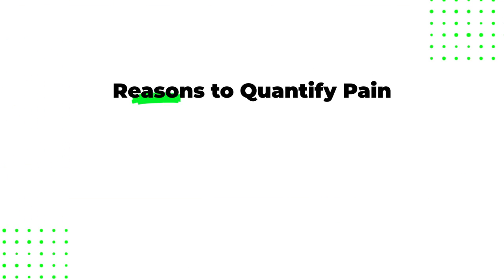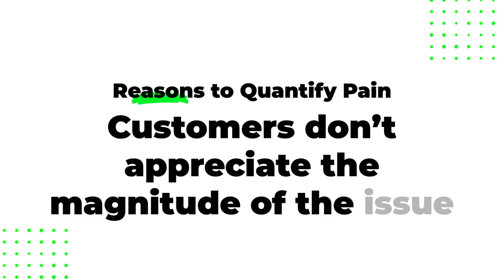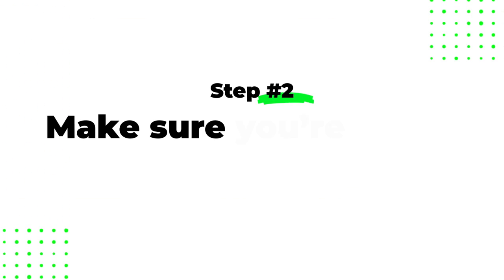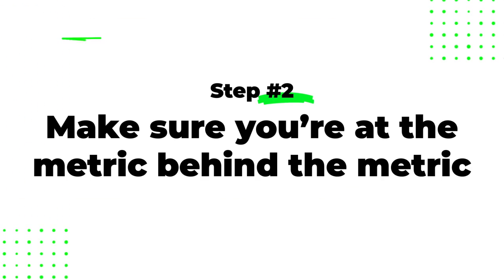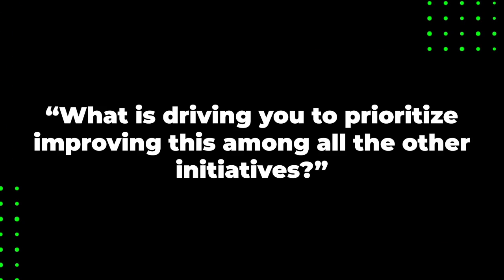How to Quantify Value In Sales With Two Questions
Find business pain that MONEY follows, create urgency, and CRUSH your SaaS Discovery Calls

If you can't quantify the customer value proposition in sales, you can't close deals with consistency. Quantifying value does two things: 1) it helps your customer justify the financial purchase with quantify value and 2) it helps your customer fully appreciate the scope, magnitude, and urgency of the problem.

And here's the beauty:

When your quantify value with your customer in sales, it's an act of SERVICE for them, rather than a selfish act as a seller. Sure, it helps you create urgency and close the deal. But it helps your customer more than it helps you: they fully appreciate what's at stake, and can prioritize accordingly. THAT is how you you become a trusted advisor in sales: by quantifying customer value propositions.

In this video, you'll learn two simple sales question techniques to help you quantify value, quantify problems, and quantify pain in sales. All so you can create value and close more deals, faster

Here's what you'll learn:

0:45 - Why and how to quantify business value
1:14 - Reason 1 to quantify value in sales
1:40 - Reason 2 to quantify value in sales
2:54 - Step 1 to quantify value in sales
3:50 - Step 2 to quantify value in sales
6:30 - Example 1: How to quantify value in sales
7:49 - Example 2: How to quantify value in sales
9:30 - Summary of how to quantify value in sales

Have you ever lost a deal because your customer couldn't justify the business case or the spend? Then you need to learn how to quantify value in sales, how to quantify pain in sales, and how to quantify customer problems in sales.

This video teaches you two steps to get started in quantifying customer value and creating measurable value propositions in sales. Give it a try.

About Chris Orlob

Chris Orlob is the CEO of pclub.io and QuotaSignal. He's known for growing Gong.io from $200k to $200M ARR and a $7.2B valuation in less than six years.

He has trained over 10,000 SaaS and tech salespeople with the #1 online course platform for B2B sellers: pclub.io.